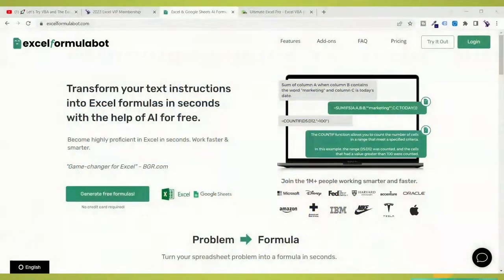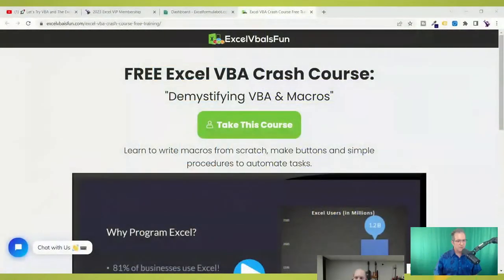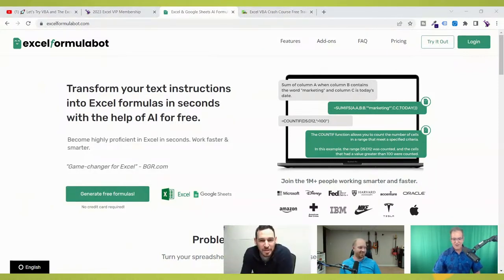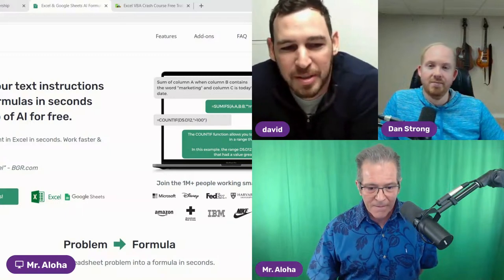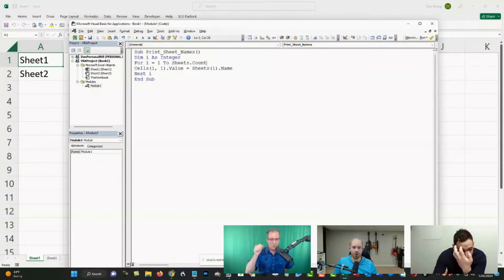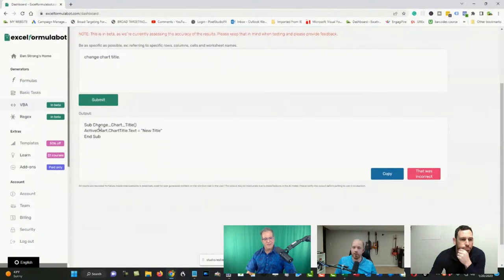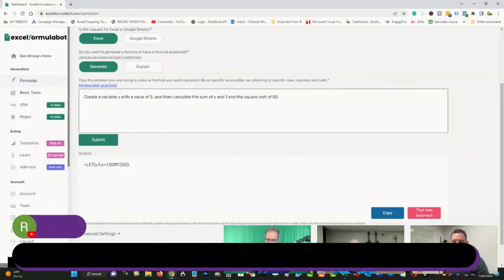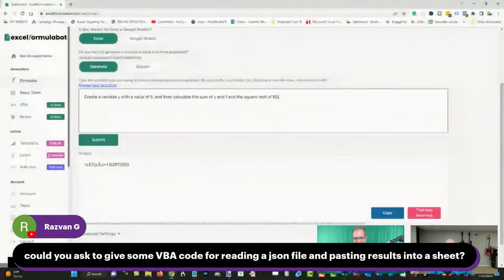🚀 Let's Try VBA and The ExcelFormulaBot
Join us this Aloha Friday as we try out the VBA code generator in the ExcelFormulaBot. In this live stream we have Dan Strong, VBA Expert from ExcelVbaIsFun, and David Bressler, the developer of the ExcelFormulaBot joining us. Dan will be testing out ExcelFormulaBot's VBA code generator, and David will be answering some of our questions regarding how the ExcelFormulaBot works.

and start learning VBA!